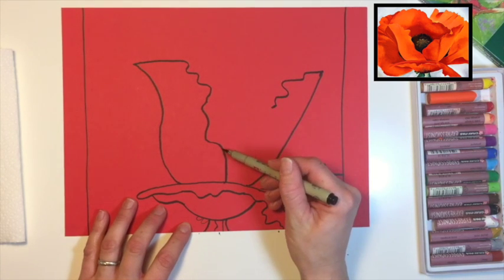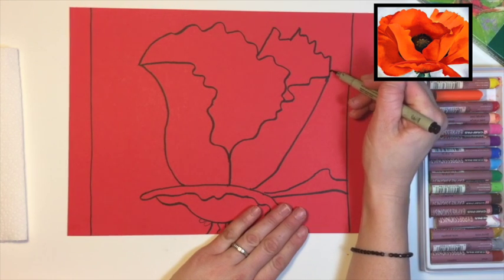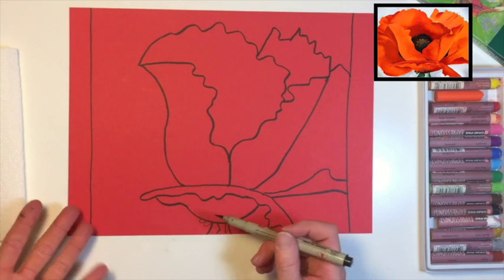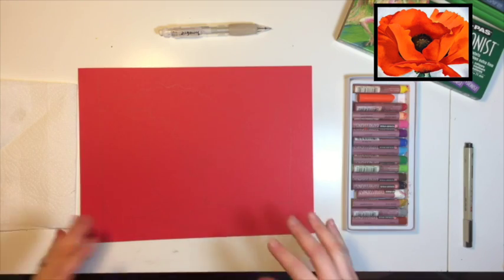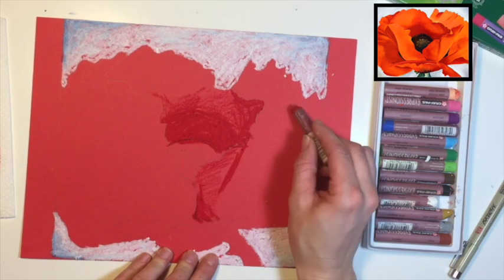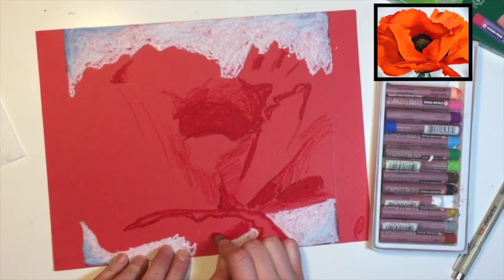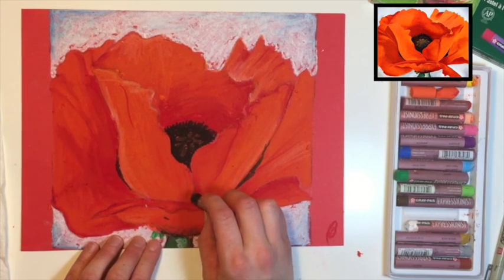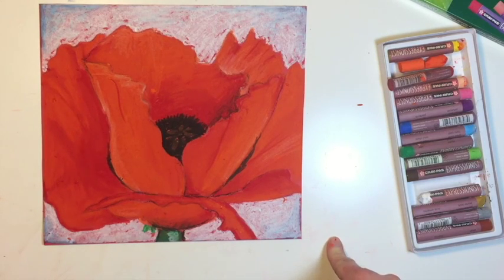Draw a Georgia O'Keefe Style Poppy with Oil Pastel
Supplies:
Cray-Pas Expressionist Oil Pastels, one SumoGrip® pencil, 1 Pigma® Brush, 1 sheet of red construction paper,  paper towel

Project Description:
Use oil pastels to create a colorful flower. This tutorial from Mr. Otter. Art Studio will walk you through step-by-step as you draw the poppy, then fill in using bright Cray-Pas oil pastels to create your image in the style of Georgia O'Keefe's "Red Poppy".